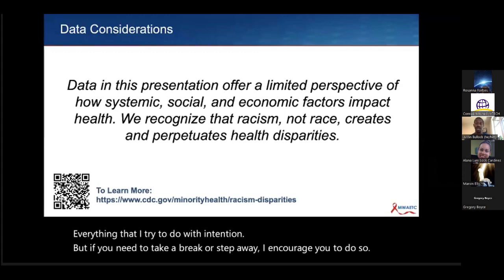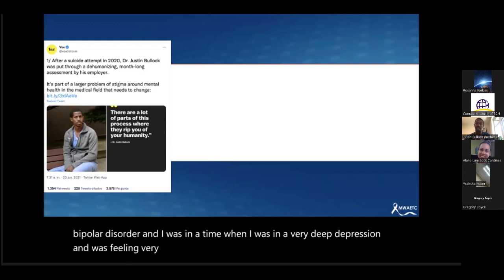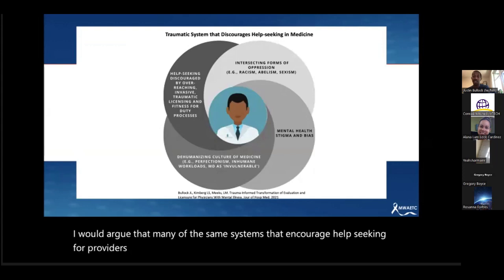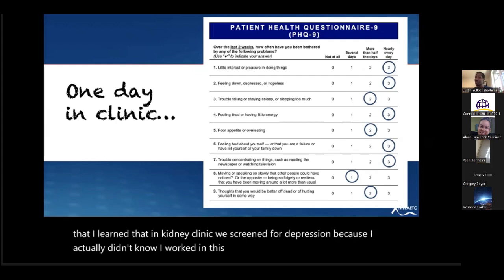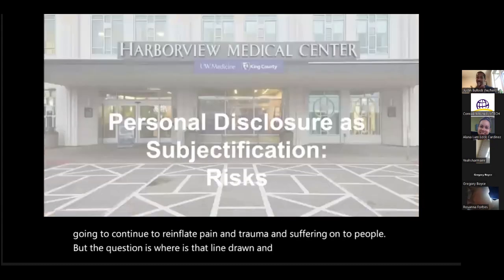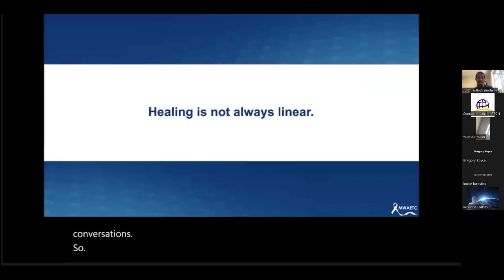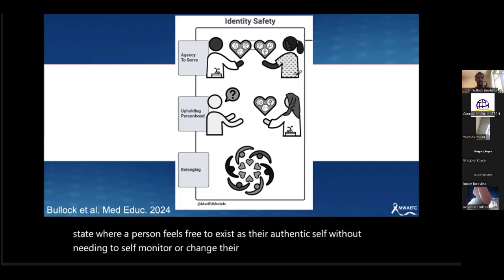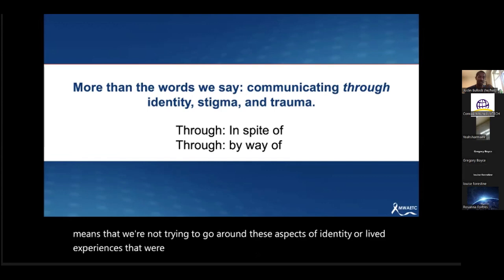S96 MRFTT HIV STI ECHO DIDACTIC SERIES 5 PATIENT CENTERED COMMUNICATION with stigma informed and tra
MRFTT HIV/STI ECHO (Series 5) Session #96:
Presented by Dr. Justin Bullock, MD, MPH.
University of Washington, Division of Nephrology
PATIENT-CENTERED COMMUNICATION with stigma-informed and trauma-informed approach and with a lens on identity and identity safety

Friday 21st June  2024